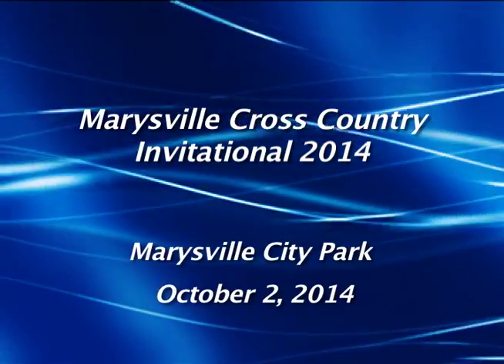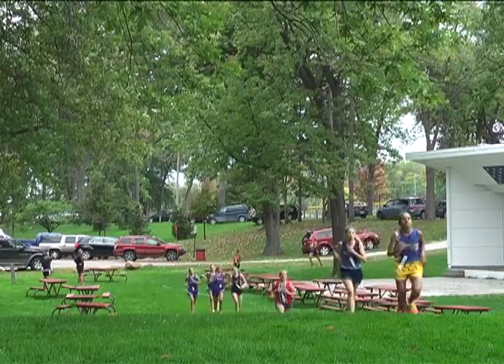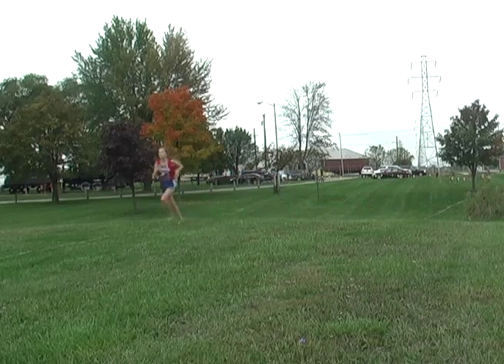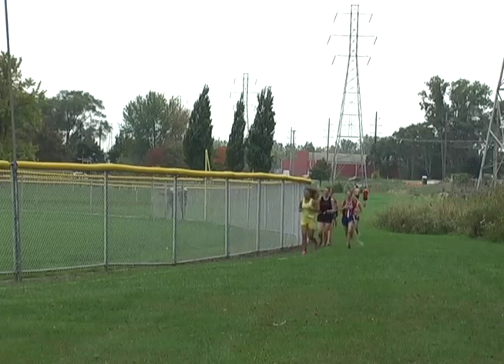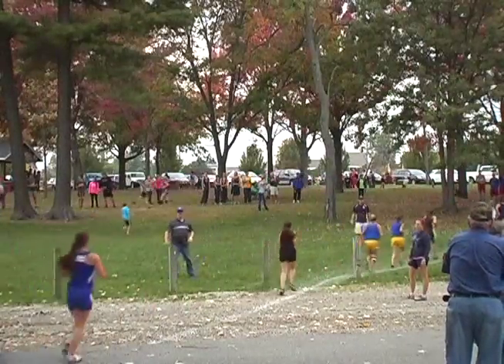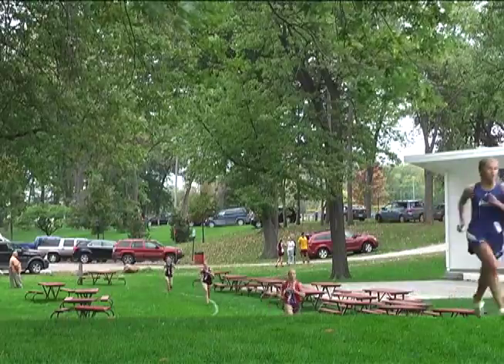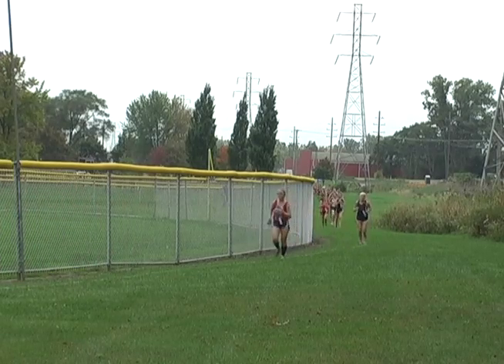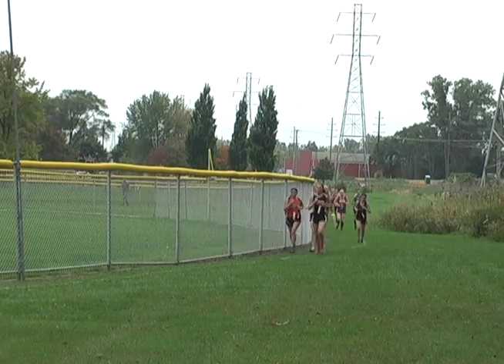M6 - Communication Arts - Marysville Cross Country Invitational - Girls - October 2014